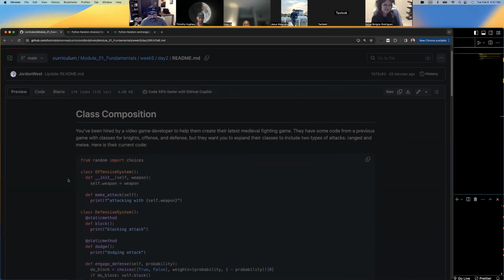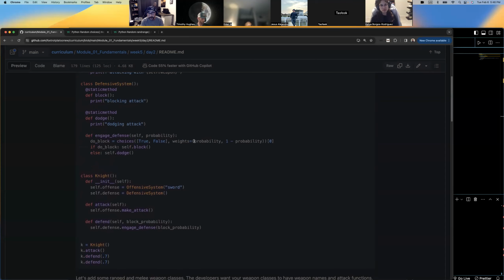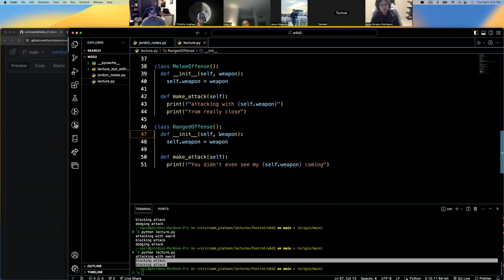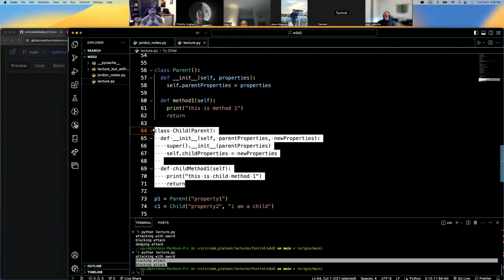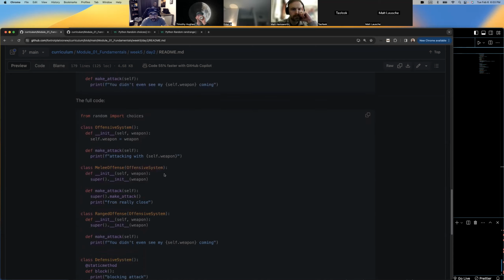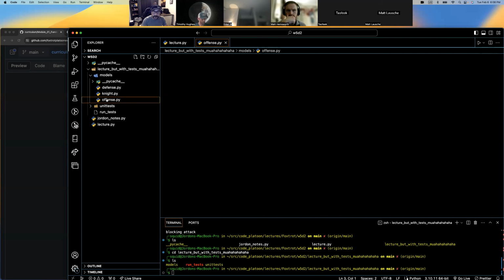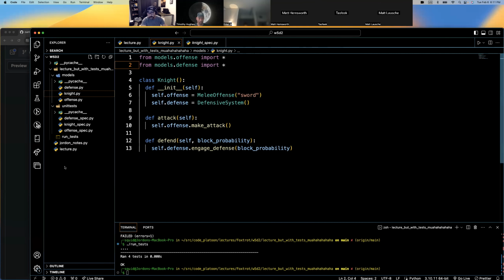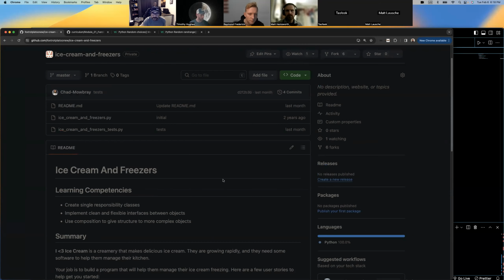W5D2: OOP Inheritance